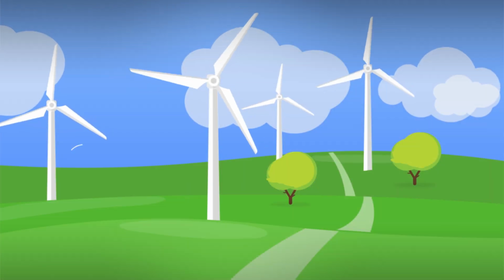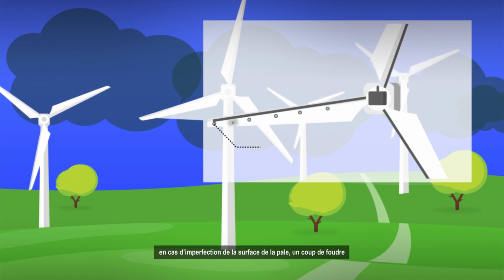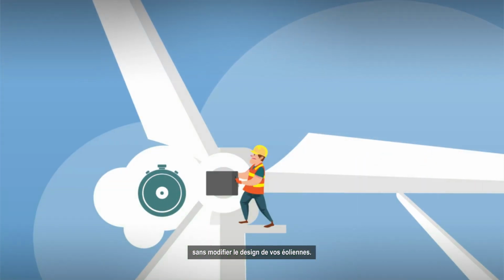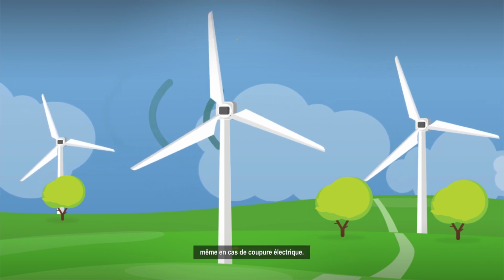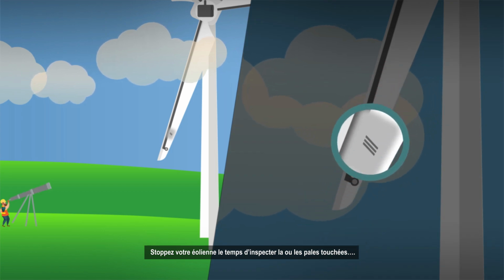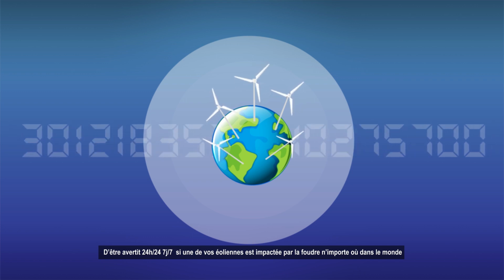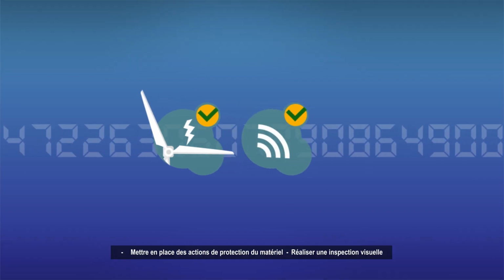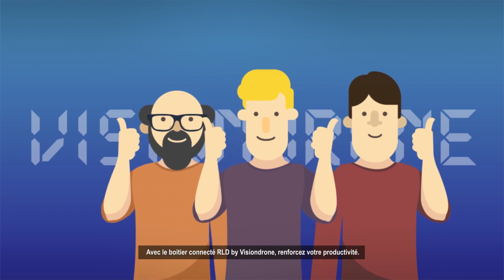Le détecteur de foudre à distance pour les éoliennes.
Le détecteur de foudre à distance pour renforcer la productivité de vos parcs éoliens. Ce système vous permet d'être avertit 24h/24 7j/7 partout dans le monde, si une de vos éoliennes est impactée par la foudre. Soyez proactif sur ces événements afin de limiter vos pertes de productions et les coûts de réparations.